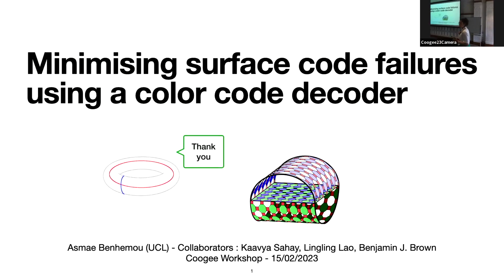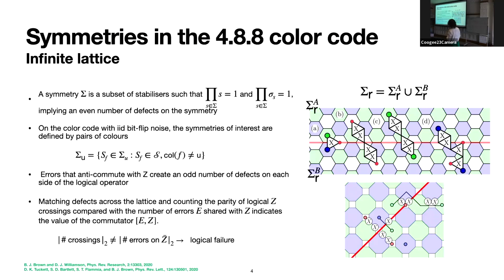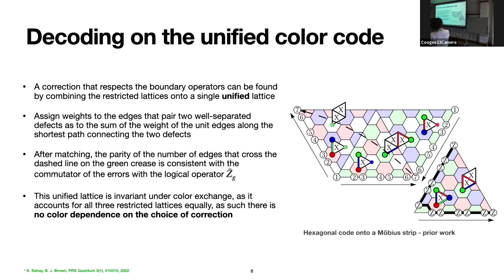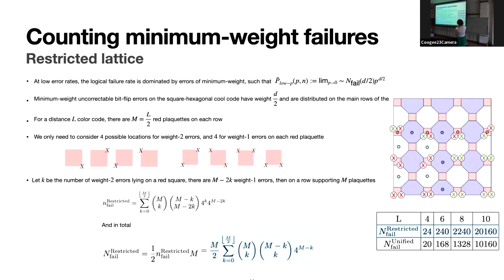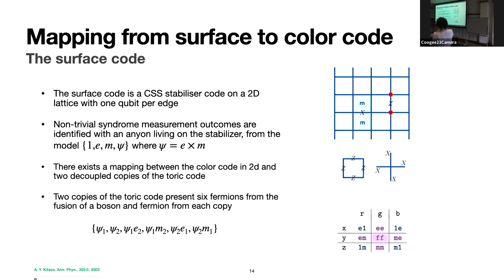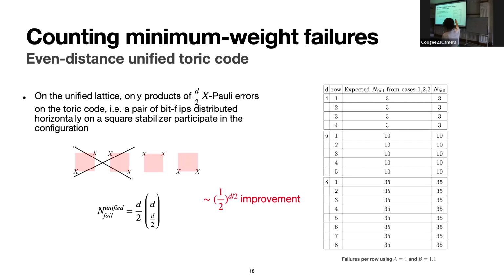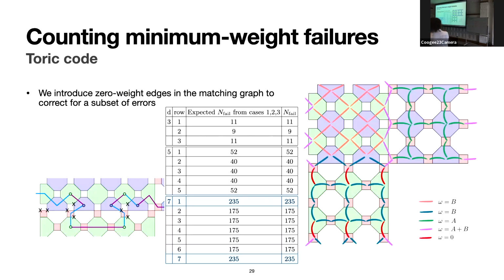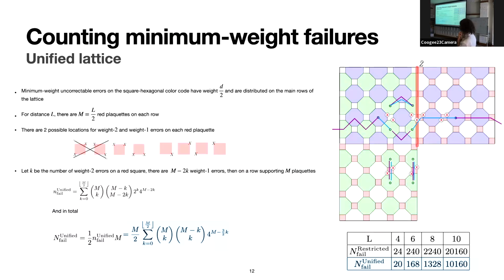Asmae Benhemou (UCL) — Minimising surface code failures using a color code decoder